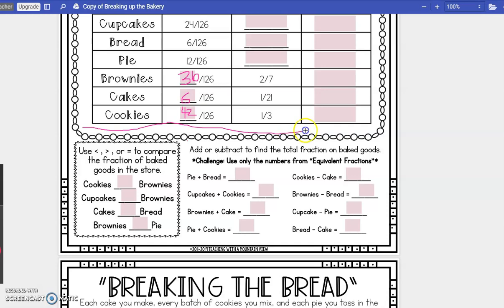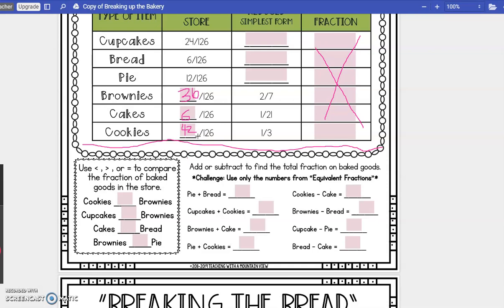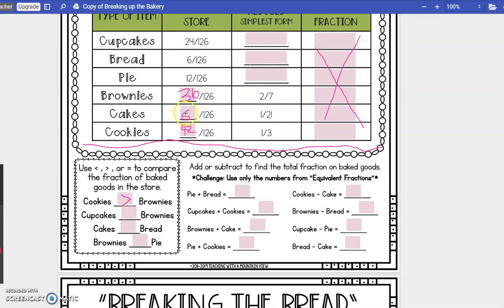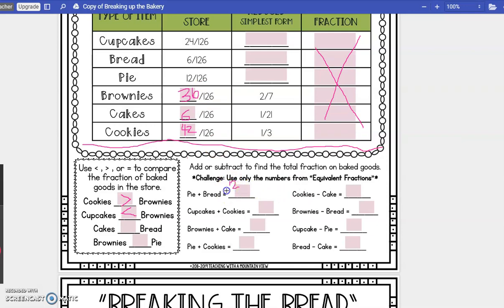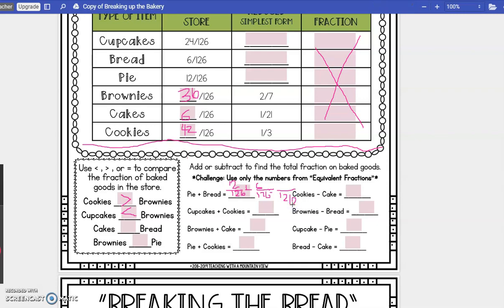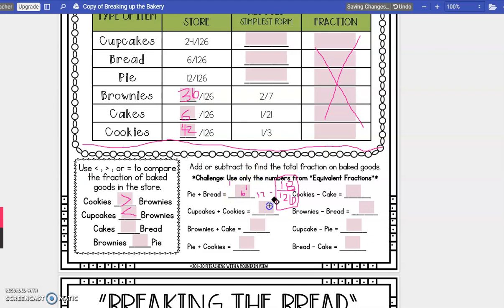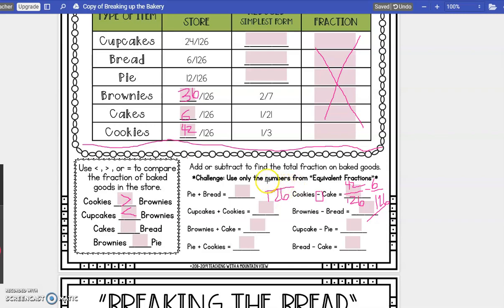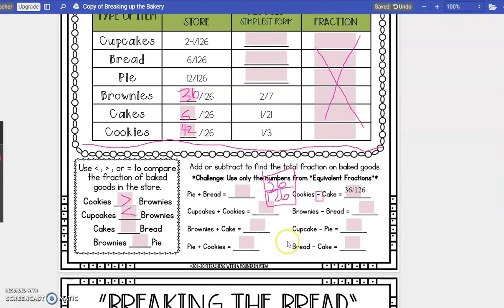Math Lesson -Cupcakes